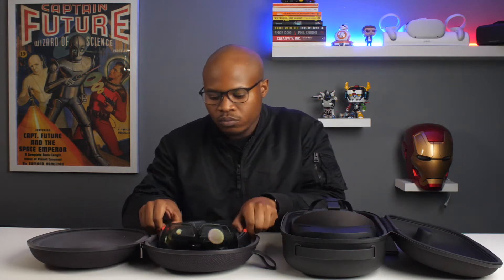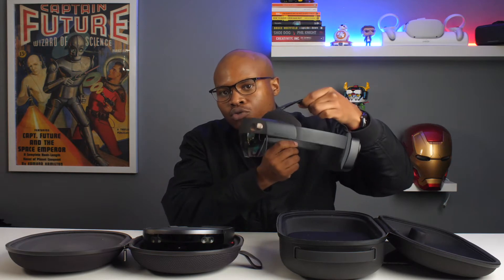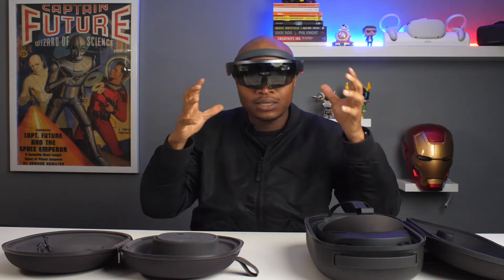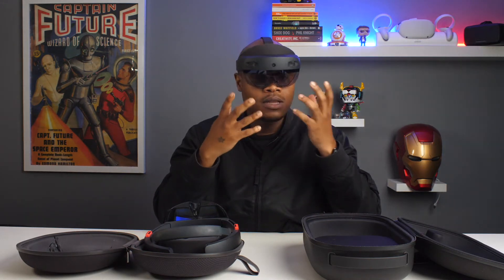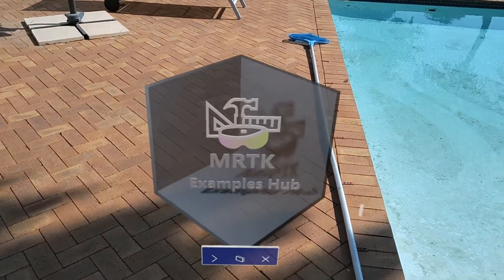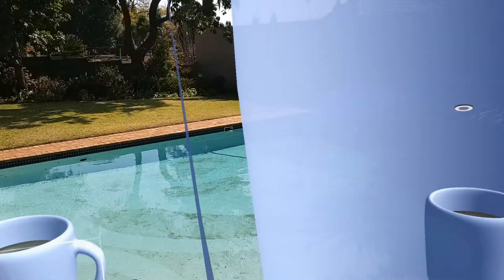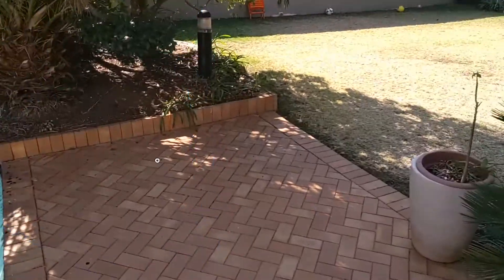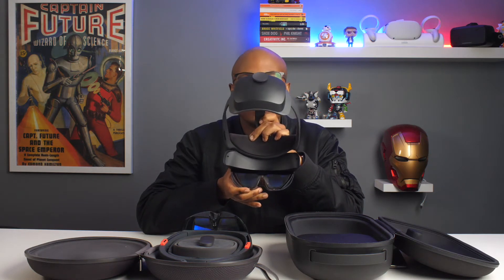Microsoft HoloLens 2 and 1 Comparison Video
Looking at the HoloLens 2 and HoloLens 1 to see how Microsoft has improved scene the release of the Hololens 2 things have changed.
To touch virtual things, like buttons or keyboards, I reach my fingers out and tap them. To grab an object, I pinch the edge. I open the HoloLens menu by looking at my wrist and tapping a button that appears there.

00:12 Introduction
00:35 Description of Mix reality
01:30 The Design between HoloLens 2
01:54 In dept look when wearing the HoleLens 1 and 2
03:18 Look and Feel of the HoloLens
04:01 Location of Speakers on the HoloLens 2
04:18 Screen Recording of the HoloLens 2
04:47 How MRTK works
06:50 Moving Objects Around
07:18 Final thoughts
08:05 Remarks